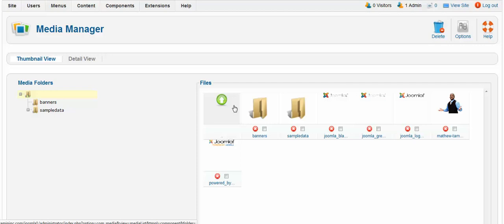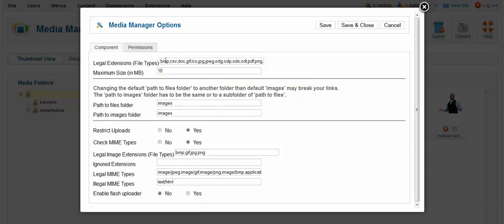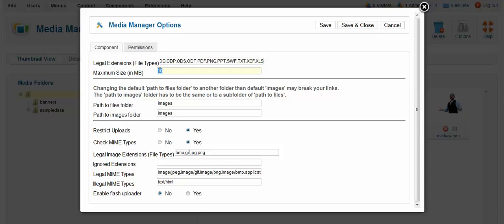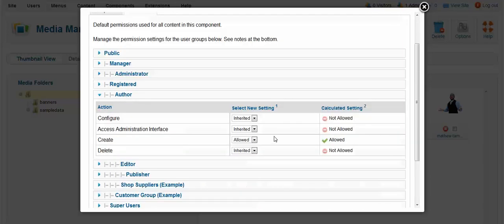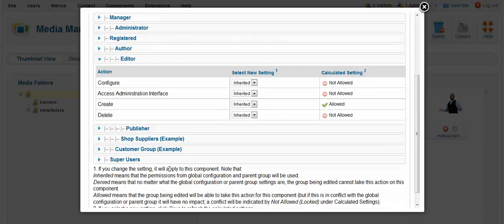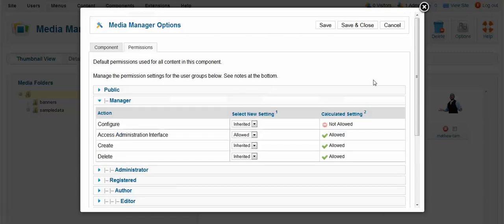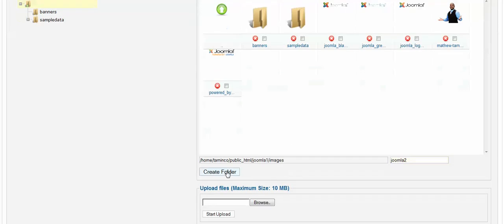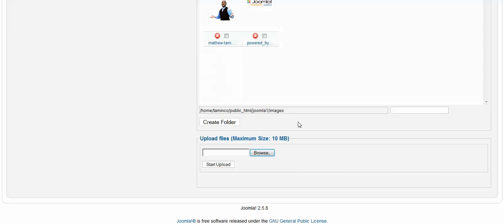Joomla 2.5 Tutorial - How To Add Images and Upload Files Media Manager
Add Images and Upload Files in Joomla 2.5 Media Manager.

Learn how you can start you own web design business. Brand your business! If you can dream it you can achieve it!